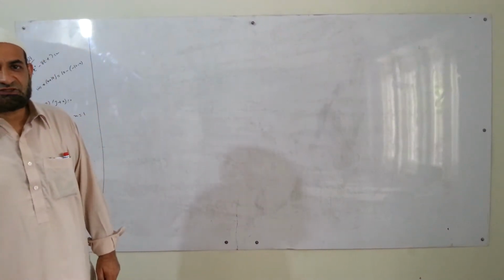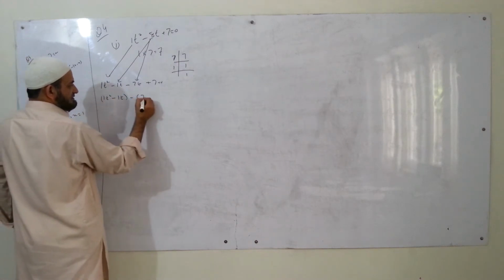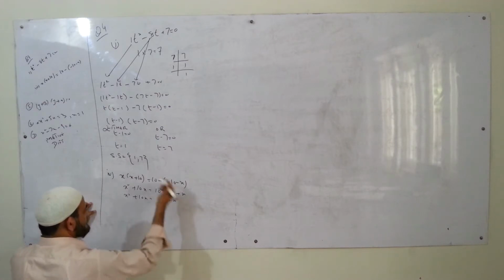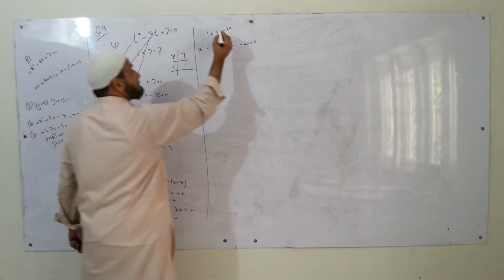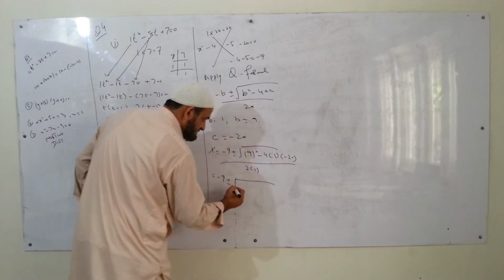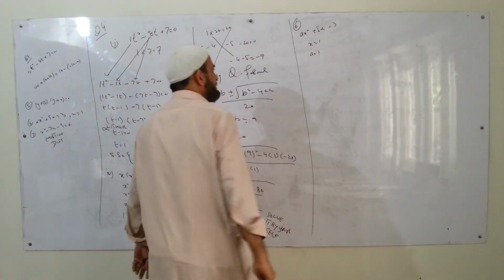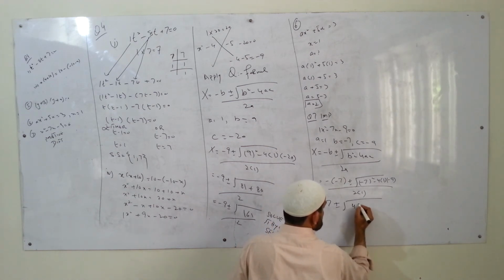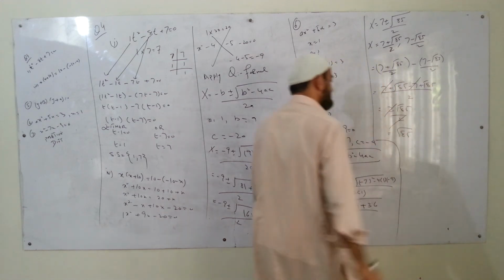Grade 10 Math Lecture 5